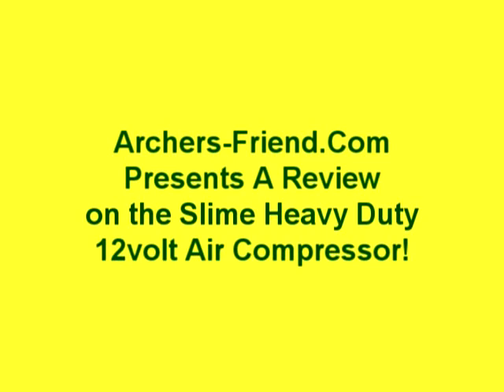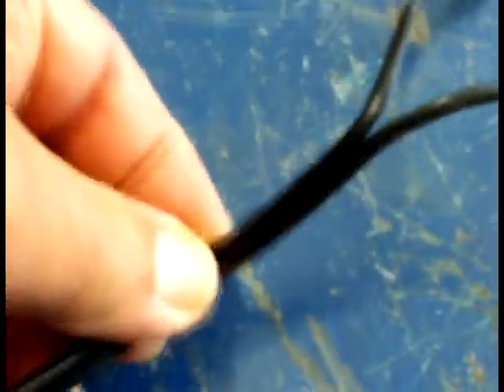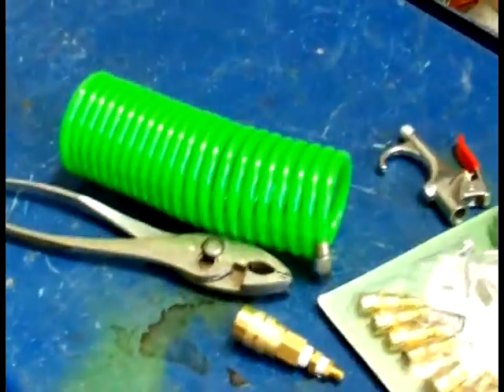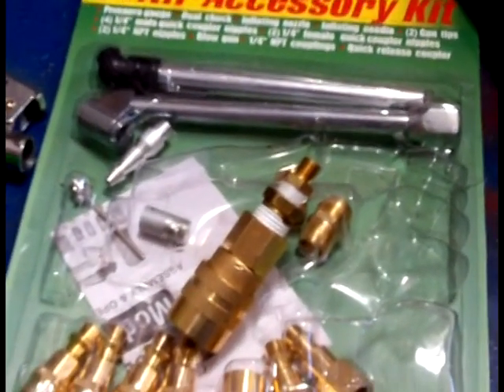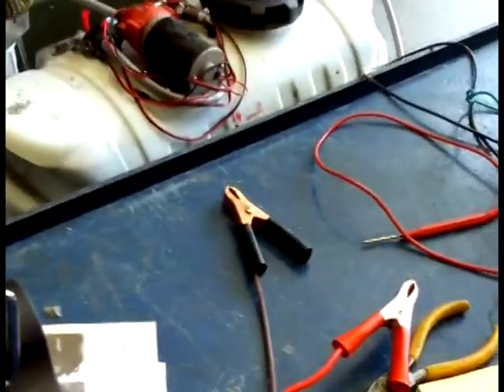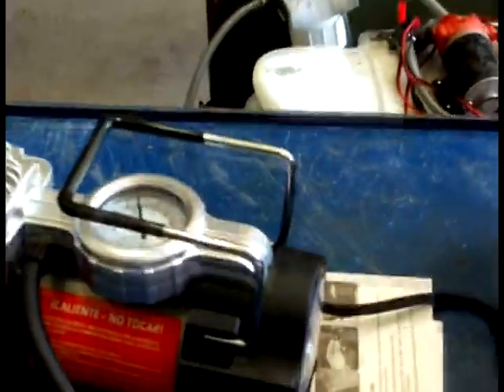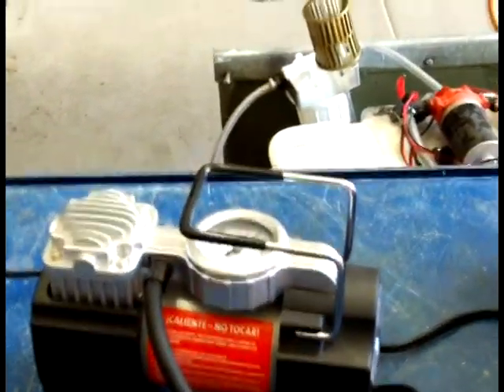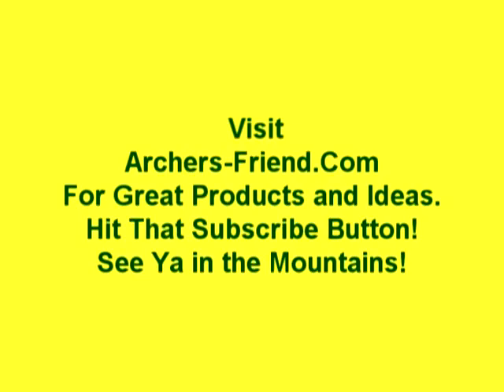SlimeCompressorReview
Review of the Slime brand "heavy duty" 12 volt air compressor. Good points and bad points plus the actual time to air up a 265 75R-16 10 ply tire.